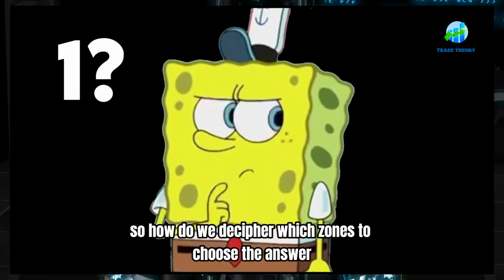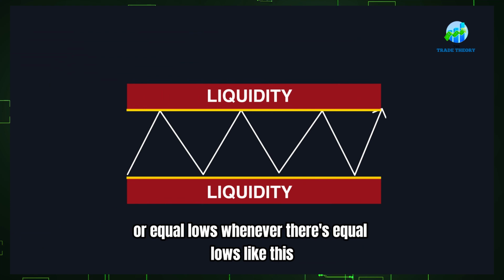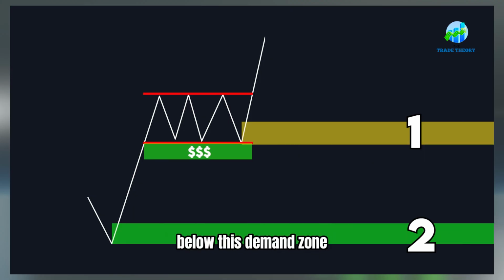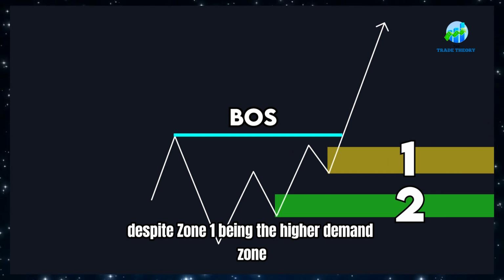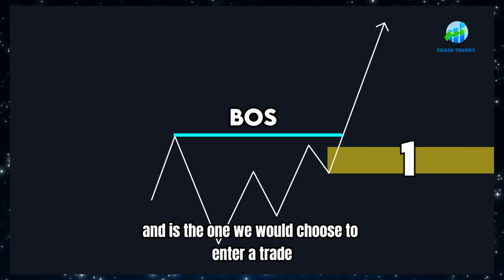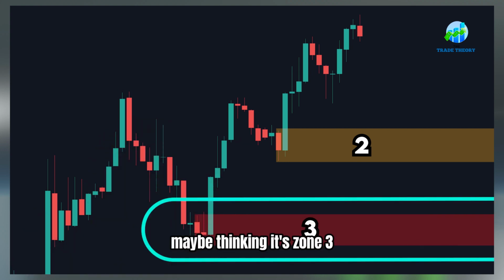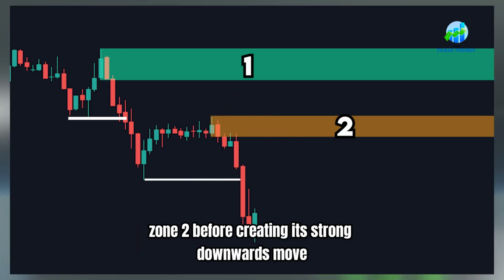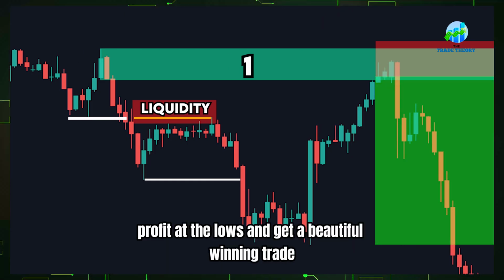"Day Trading for Beginners (Step-by-Step Guide) – Start with $100 & Profit Fast! 💰📈"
🚀 Want to learn day trading but don’t know where to start? This step-by-step beginner’s guide will teach you how to day trade stocks, crypto, or forex—even if you’re starting with just $100!
✅ In this video, you’ll learn:
✔ The best day trading strategies for beginners
✔ How to minimize risks & avoid common mistakes
✔ The tools & platforms you need (free & paid)
✔ How to spot profitable trades in minutes
✔ My #1 tip to stay disciplined & profitable